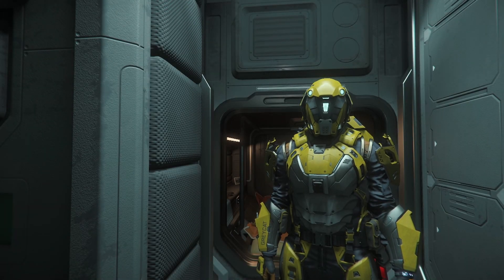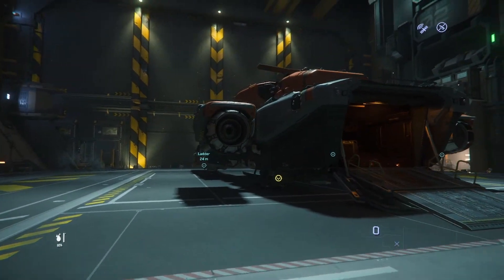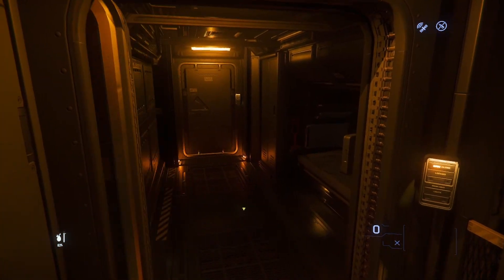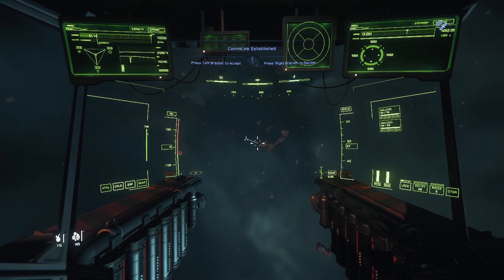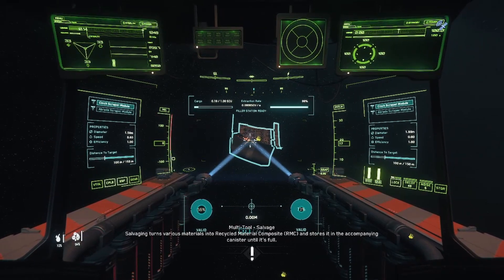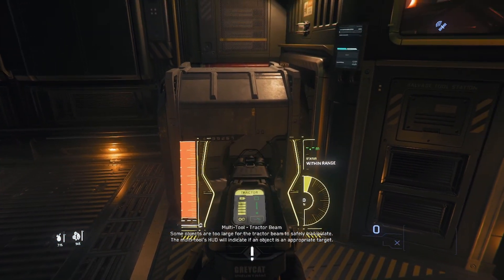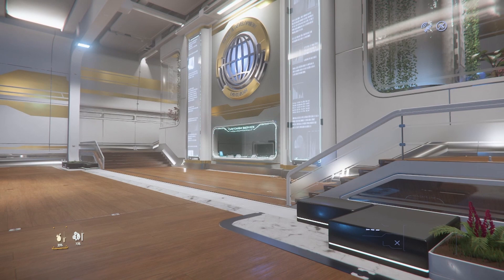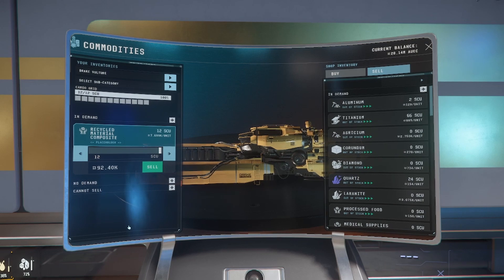Star Citizen 3.18.2 | Salvaging with the Vulture | Is it profitable?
In this episode we go to MIC-L5 and begin to salvage sheet metal, is it profitable?

If you do want to get involved with a bit of star citizen remember to use the referral code: STAR-V9FF-TK4N, it gives you a bonus of 5k extra in game currency when you sign up.

🤝Support me🤝

🖥️Pc Spec🖥️

RYZEN 7 5800X, 32gb Corsair RBG White Vengeance ram, Asus B550-A motherboard, 6tb hdd, 3tb ssd's, RTX 3070 Asus Dual.
About Me

My name is Dan and I'm a streamer from the UK.

I love gaming, I have an interest in so many different variety of games from sports simulators to RTS, or even racing and shooters etc.
💡 Evolving Mindset💡